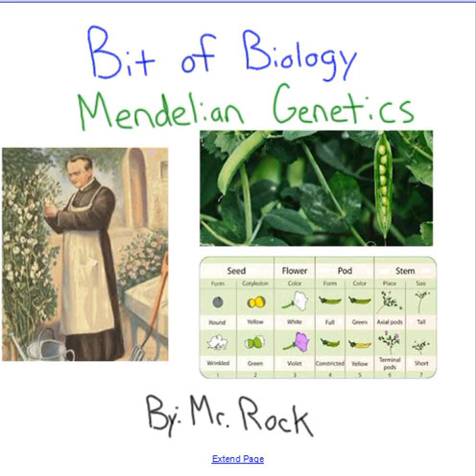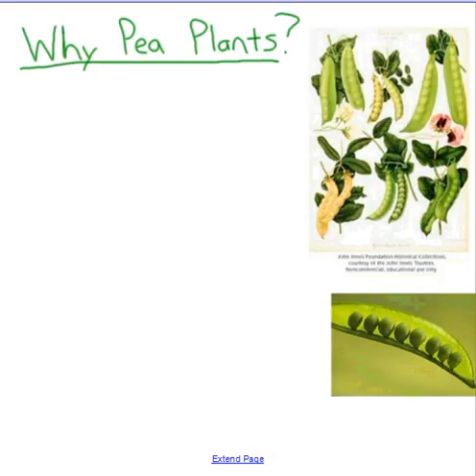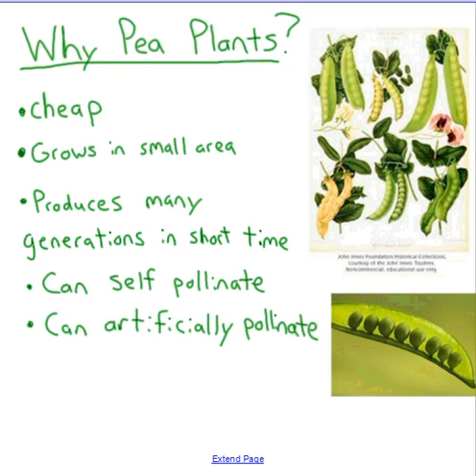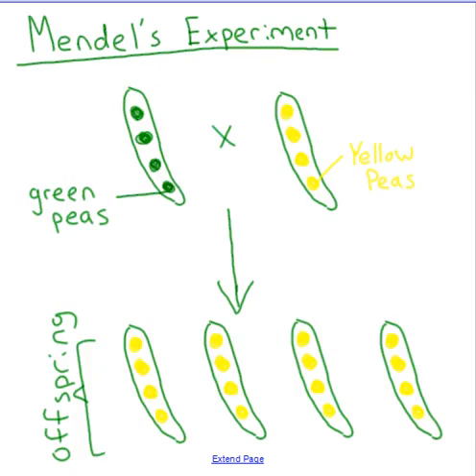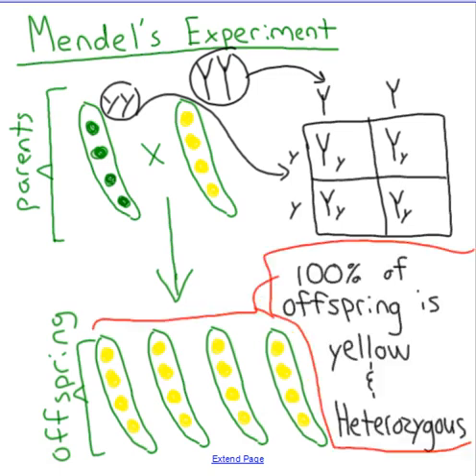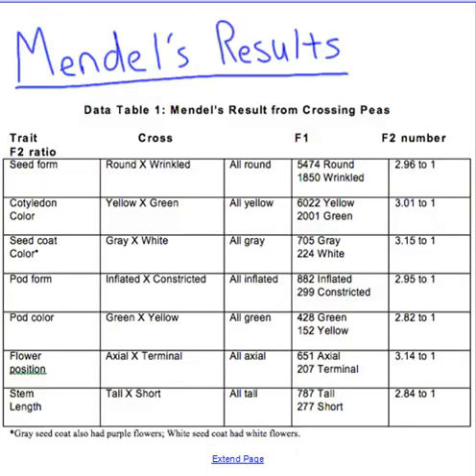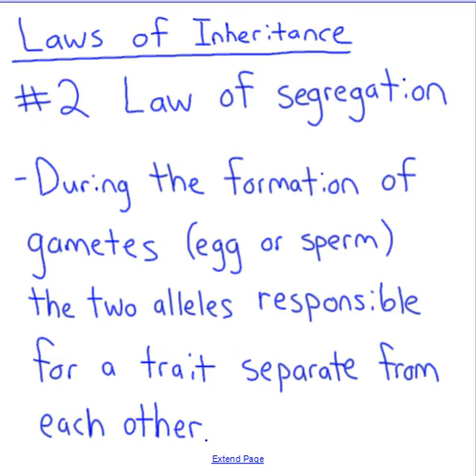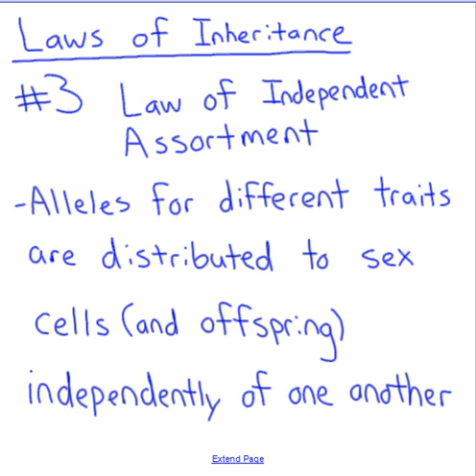Mendelian Genetics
This video describes Mendel's pea plant experiment and the laws of inheritance that he developed after through his results.